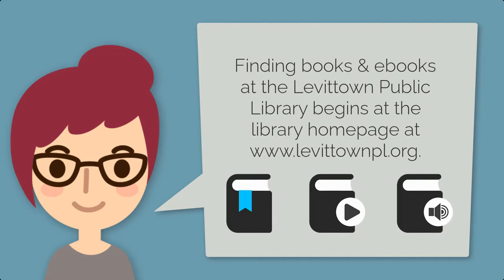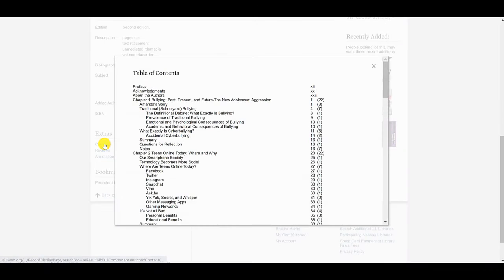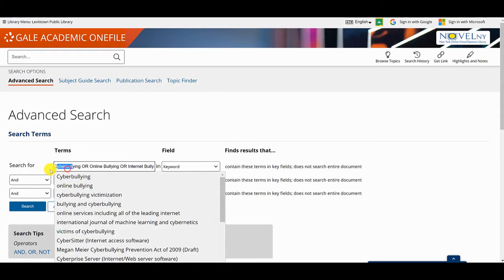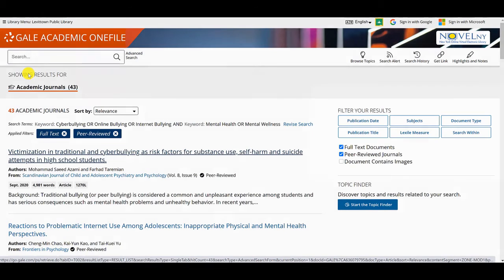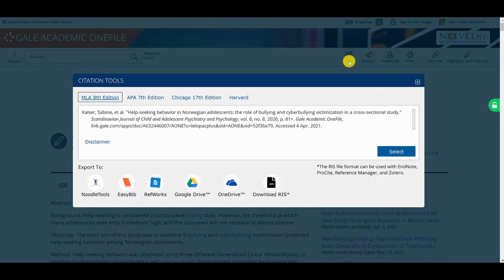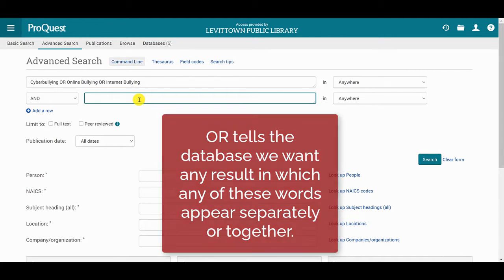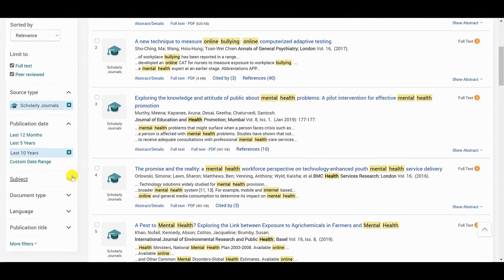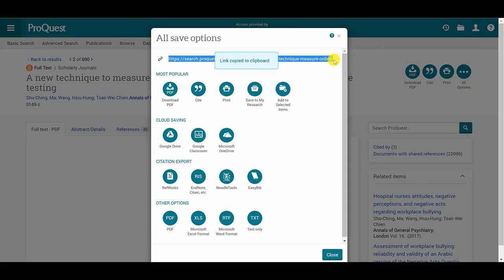How To Write a Research Paper #5 - Finding Books, eBooks, & Scholarly Articles